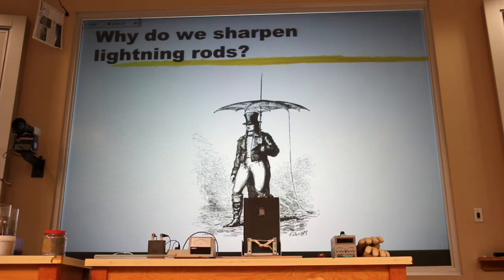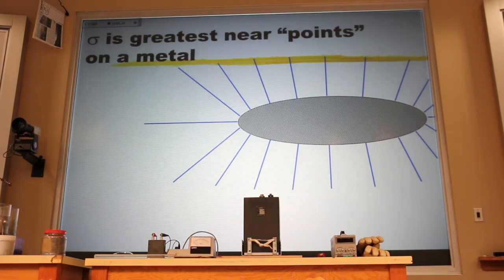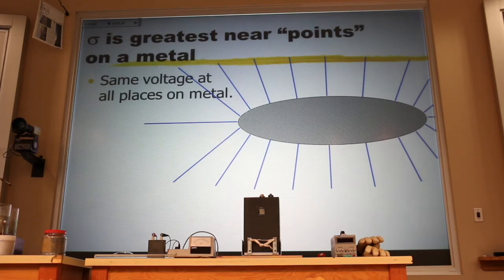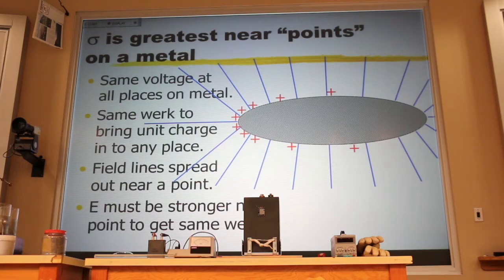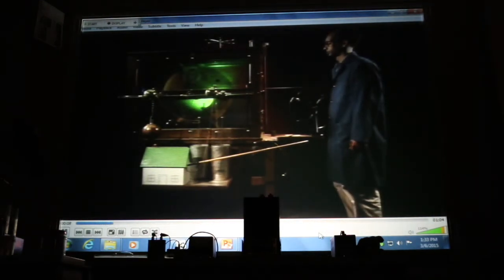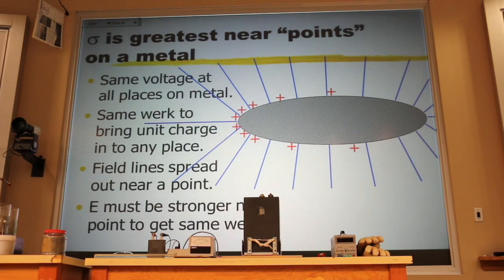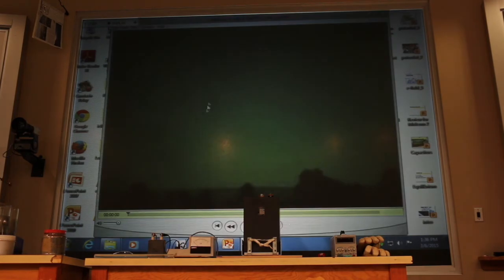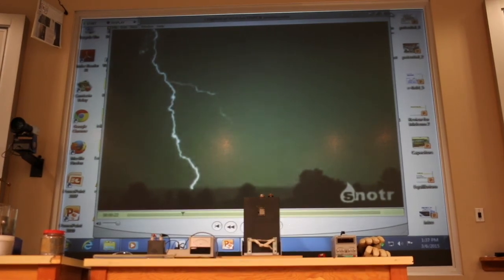Why Do We Sharpen Lightning Rods? Quick Concept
The electric field is very strong near a charged metal point.  This large electric field is used in the case of a lightning rod to keep excess charge from building up on your house.